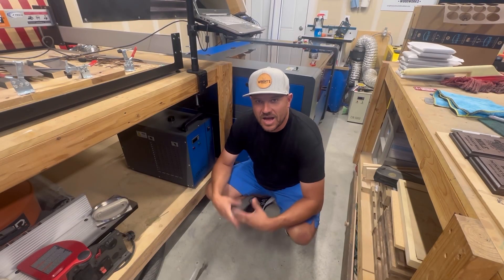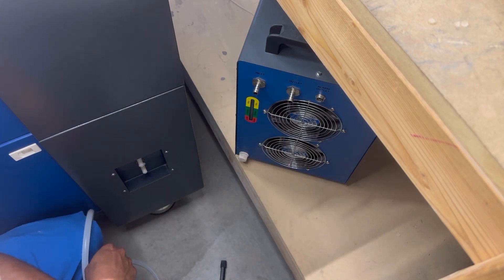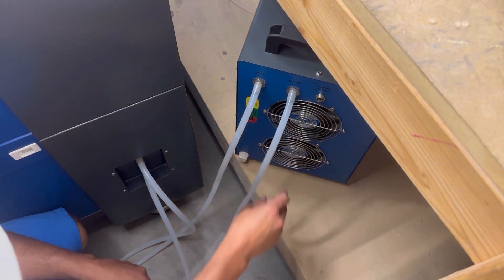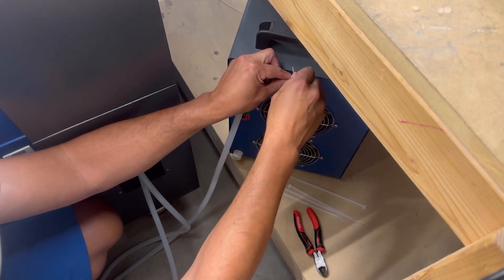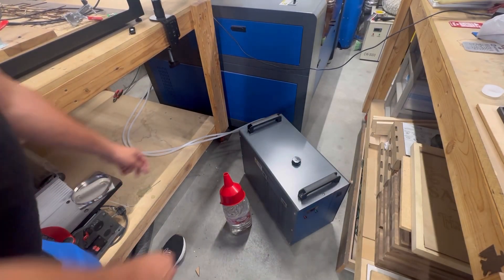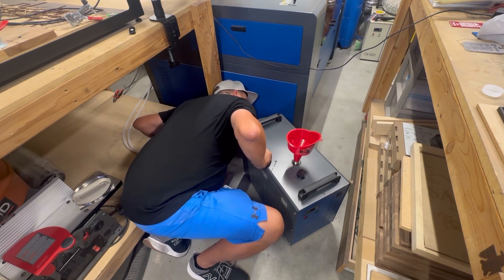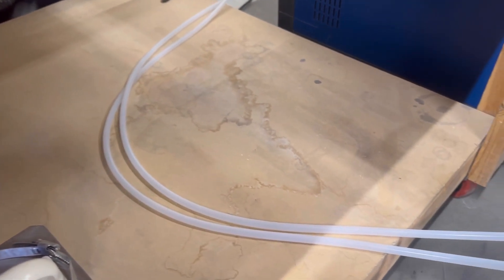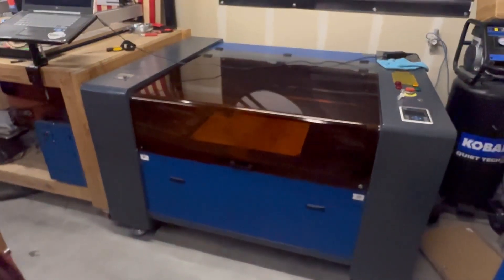How to install/setup the OMTech Water Chiller to a CO2 Laser - Hose Replacement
A quick video showing the steps on how to set up an OMTech Water Chiller to a CO2 Laser.  If not installed correctly, the flow will be reversed, which could cause issues with the flow sensor, causing a alarm on the laser to sound.  Following these directions will insure you have the correct flow setup for your chiller and CO2 Laser.   Same steps are followed if you are replacing your water lines from the chiller to the CO2 Laser.

or
OMTECH CW-5200 Water Chiller (New)

Silicone Tubing (8mm ID/12mm OD)

Hose Clamps

OMTech Facebook Group: Come Join Us!